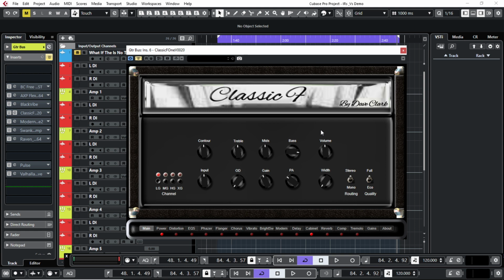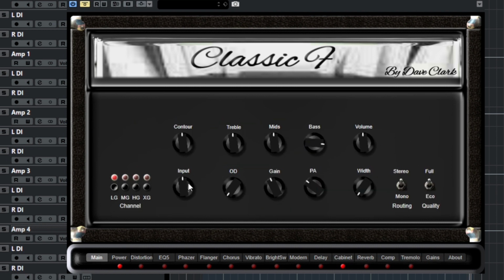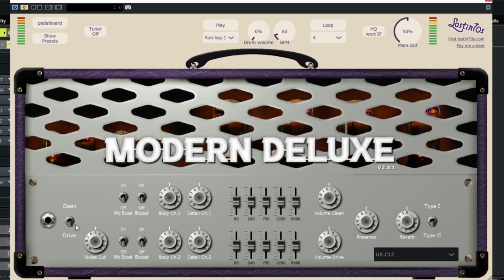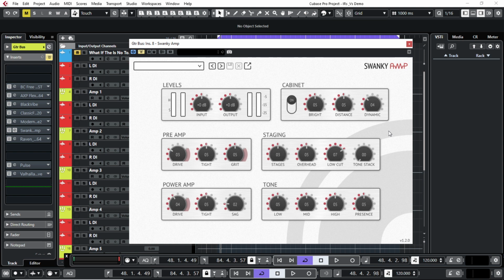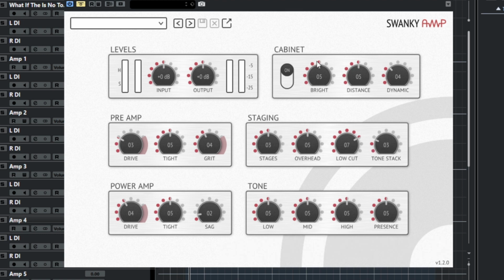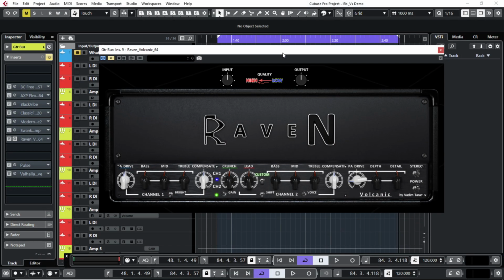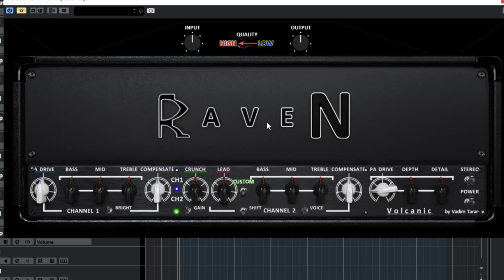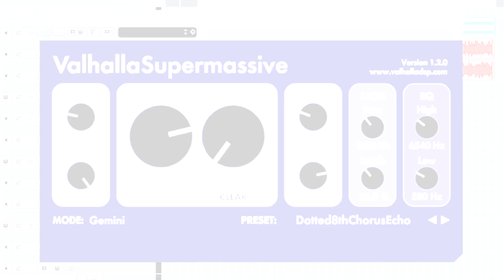7 BEST FREE Amp Sims For CLEAN GUITAR Sound - Vst Plugins For PC & MAC - Part 2/2 - amnerhunter.com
I share with you the best free amp sim plugins that can give you a beautiful crystal clear clean guitar tone and sound easily and quickly without a lot of hassle.
In this video part 2 of 2, I go over the last 4 out of the 7 amp sims that I considered sounded best for this type of sound.
I share with you some of the features they have, make a test for you to hear how they sound by themselves and also a full mix demo with all the 7 in line for a better comparison
There are a lot of amp simulators out there that can get you great results but some of them come with a huge collection of amps for all kinds of tones, tons of fx and sounds for different genres, big suites of plugins that can be too overwhelming, that's why I wanted to focus only on plugins that are made more specifically to get a clean sound quickly and simple.
Which one is your favorite? have you heard of them? questions?

➤ Video mini chapters:
0:00 - Intro and about
1:23 - my FREE stuff, resources for you
1:56 - Amp sim #4 overview (Classic F)
2:49 - Amp sim #4 sound (guitars in solo)
4:57 - Amp sim #5 overview (Modern Deluxe)
5:59 - Amp sim #5 sound (guitars in solo)
7:27 - Amp sim #6 overview (Swanky Amp)
8:37 - Amp sim #6 sound (guitars in solo)
9:48 - Amp sim #7 overview (Raven Volcanic)
11:17 - Amp sim #7 sound (guitars in solo)
12:28 - Additional plugin used for the final demo
12:54 - Final demo (Full mix with all the amps)
14:09 - Which one is your favorite? thoughts? questions?
14:20 - My FREE stuff, resources for you

Signal Chain:
➤ Jackson Guitar Monarkh with seymour duncan pickups
➤ Presonus Audiobox Interface
➤ Amp sim

FREE copy of PreSonus Fat Channel XT with every purchase at plugin boutique

Thanks!  😃